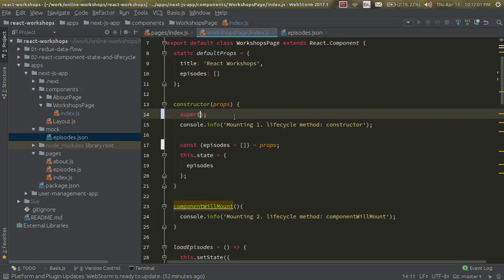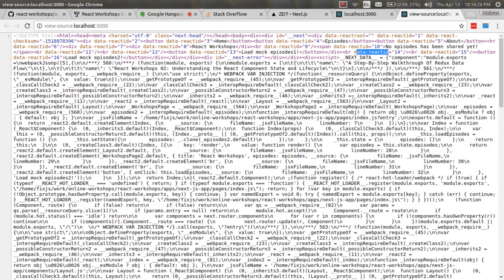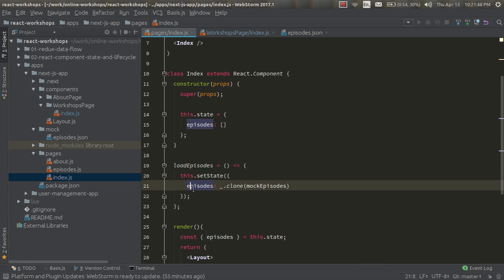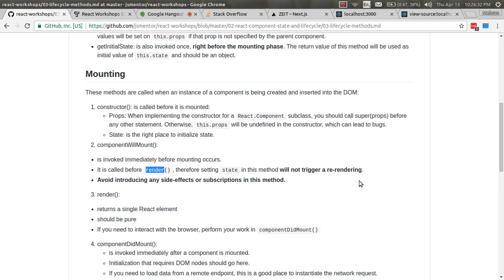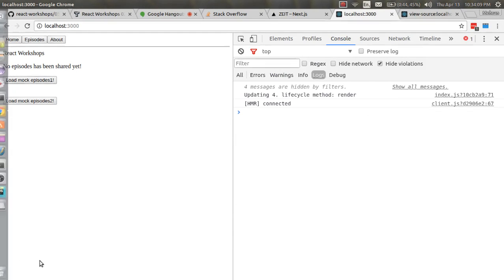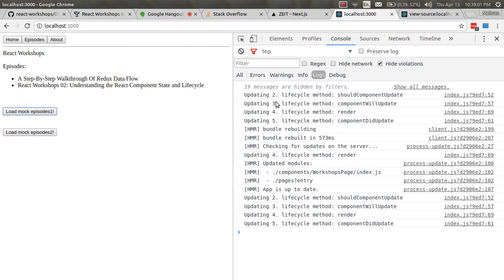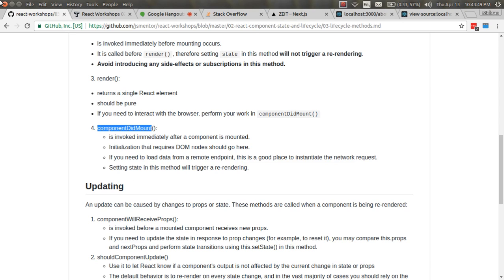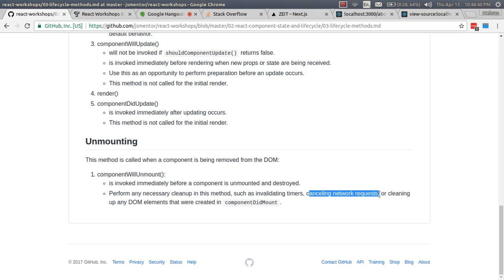React Workshops 02: Understanding the React Component State and Life-cycle (part2)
React components have several "Life-cycle Methods" that you can override to run code at particular times in the process. We will cover every single step of the life-cycle by debugging and live coding. We will also cover how state works in every step.